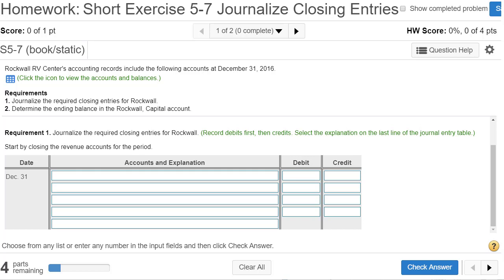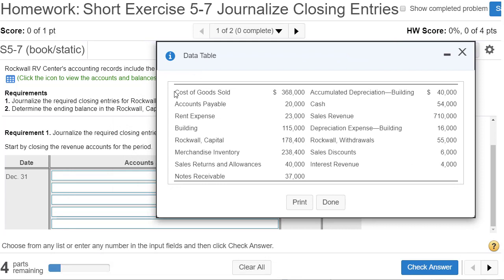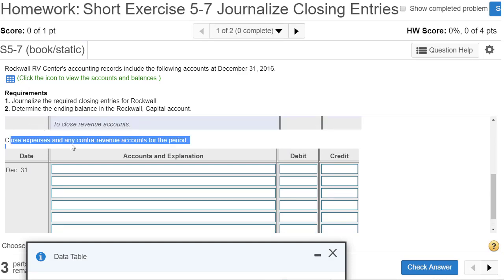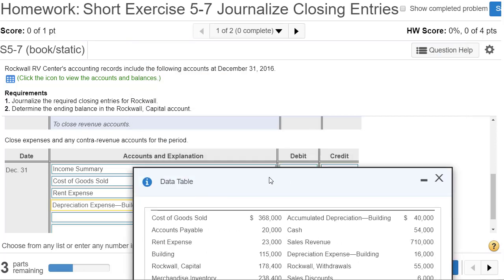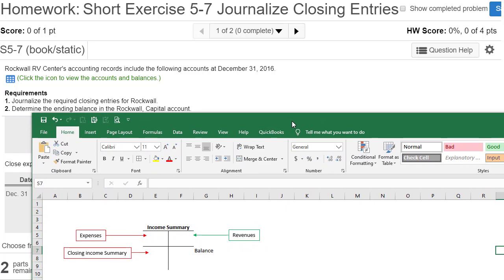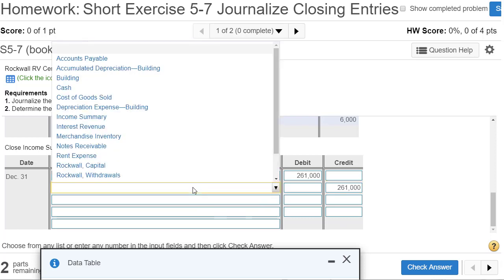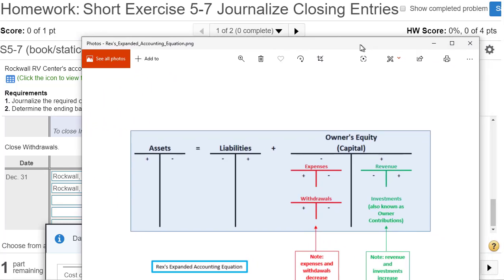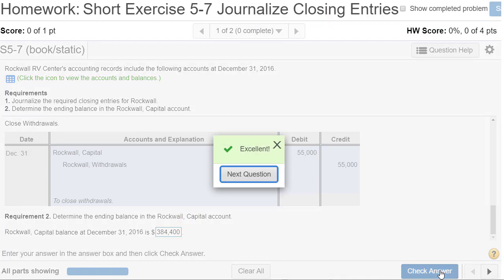Short Exercise 5-7 Closing Entries of a Merchanding Company